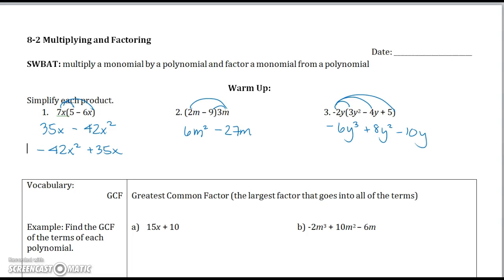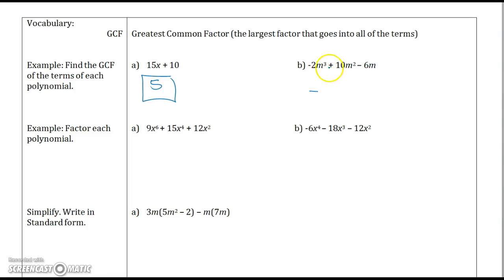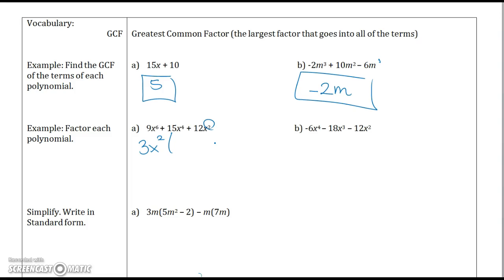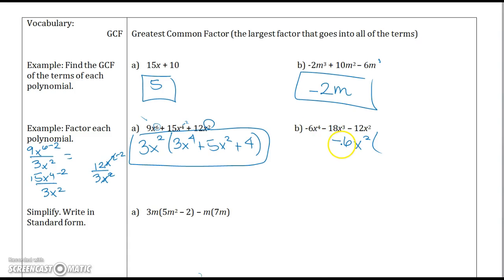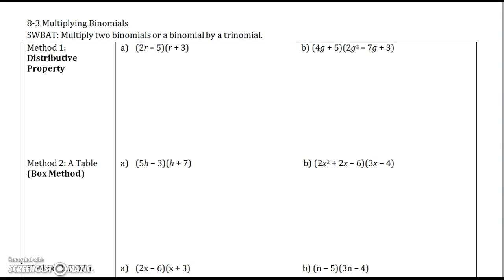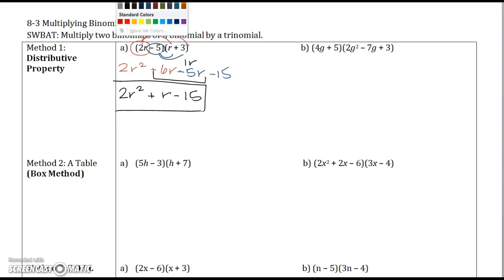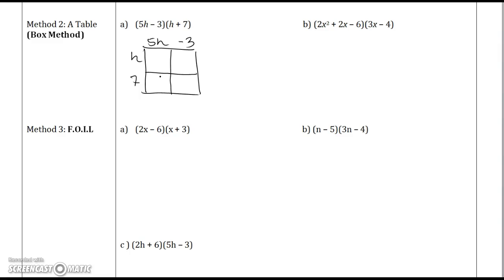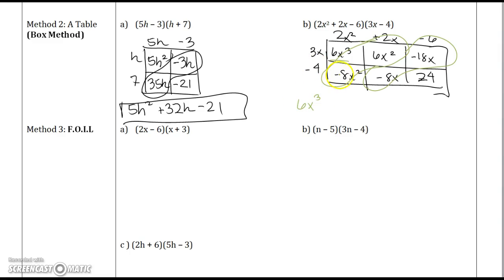Alg 1: 8.2 - 8.3 (part1)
Multiplying Polies and factoring out a GCF